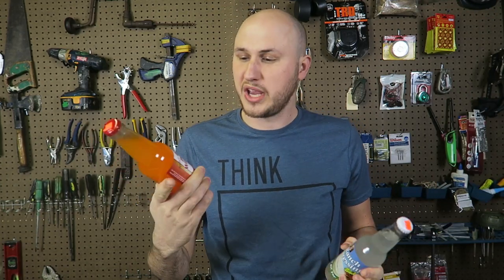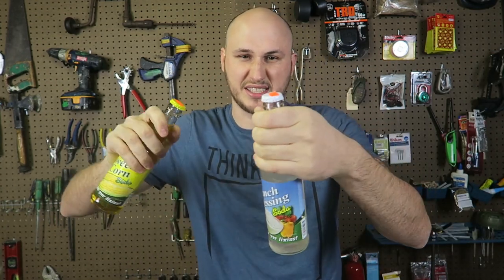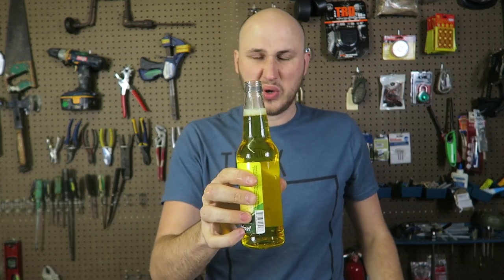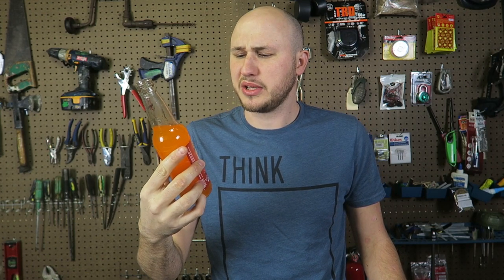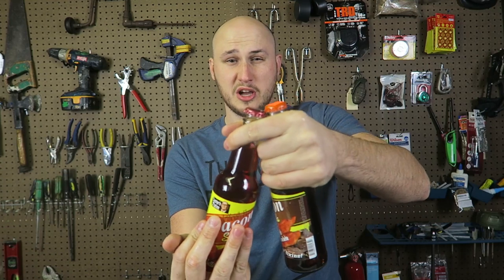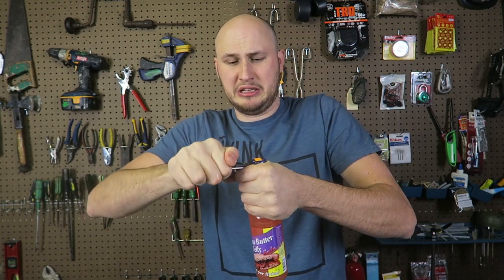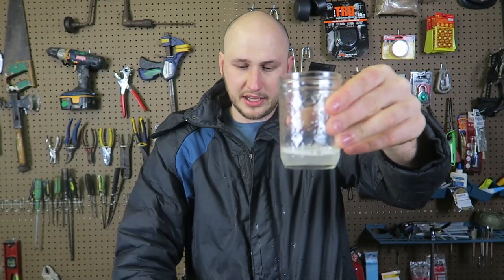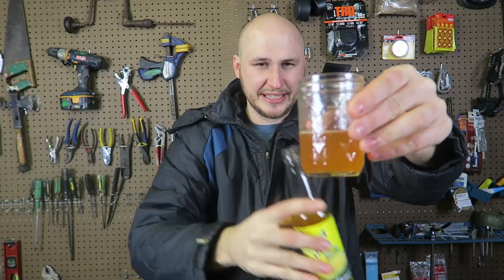Soda Challenge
Unique Flavor Soda